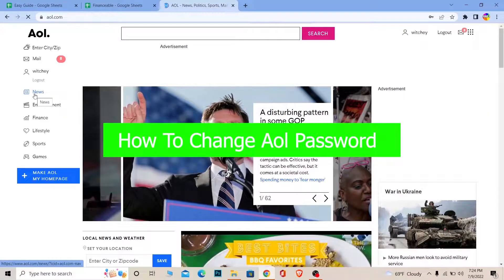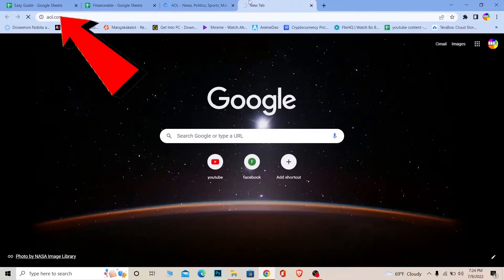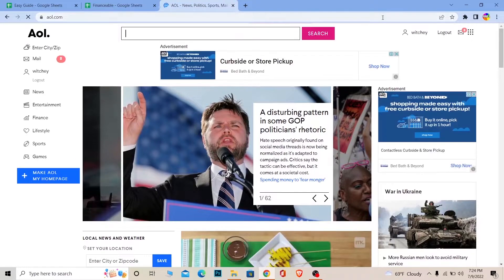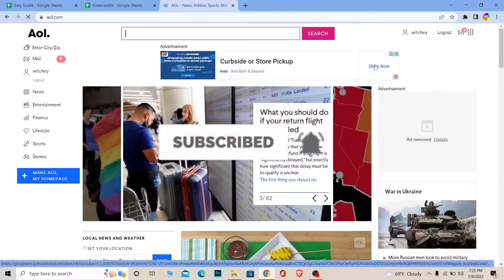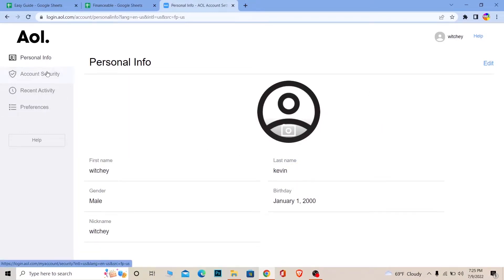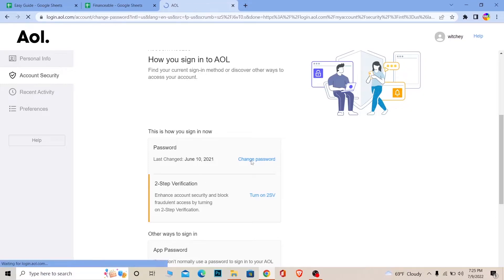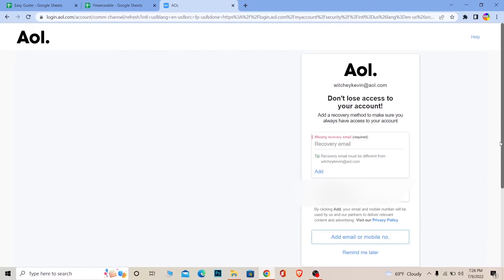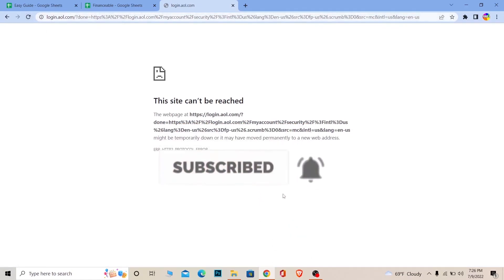How To Change AOL Mail Password (2022) | AOL Mail Login Password Change (Step By Step)